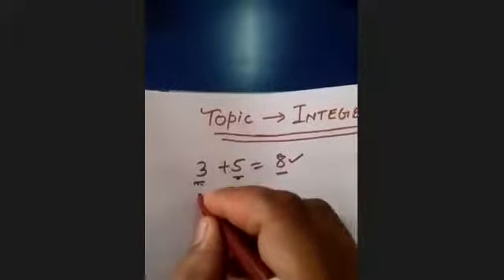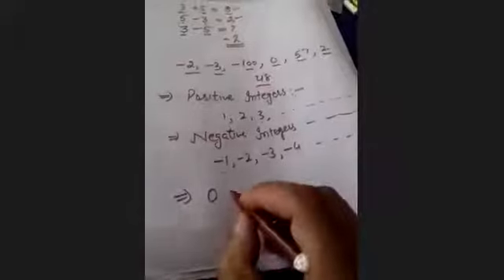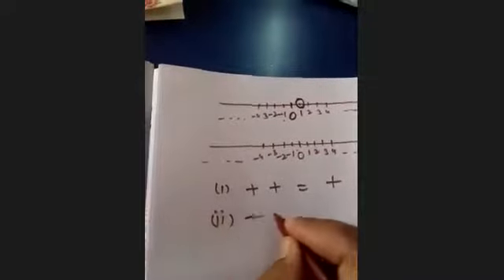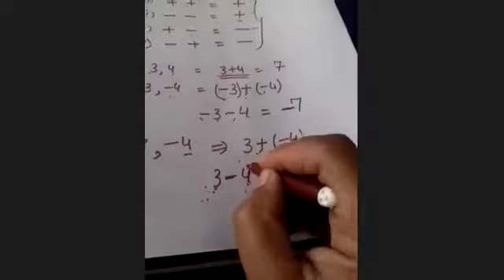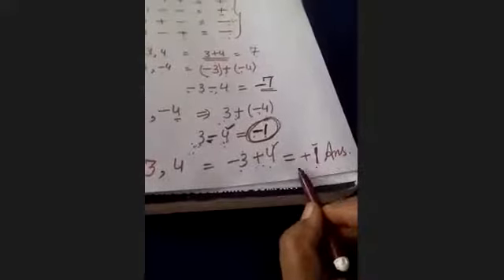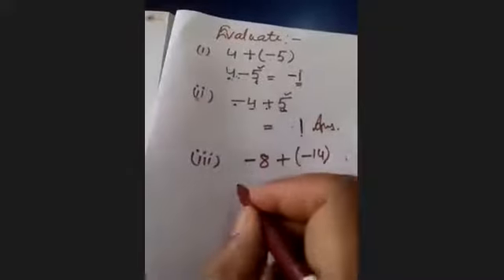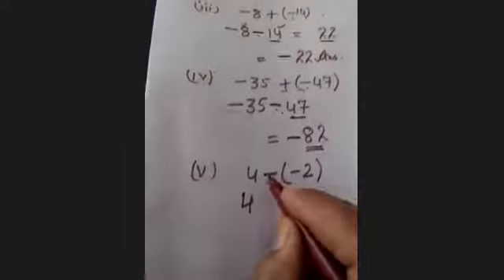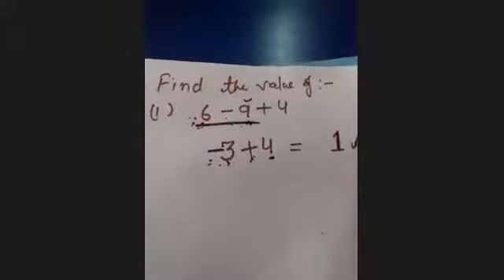TCS Class VII Maths integers